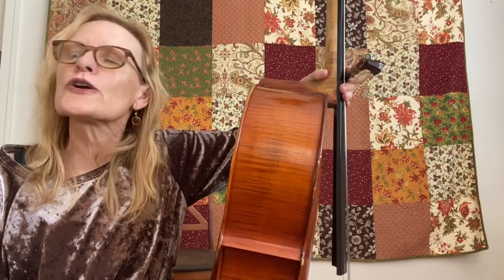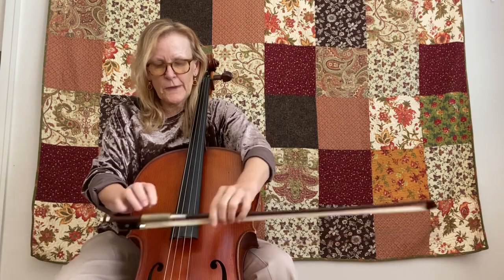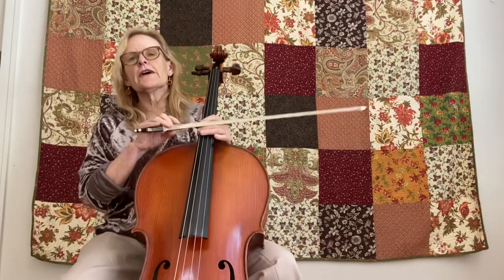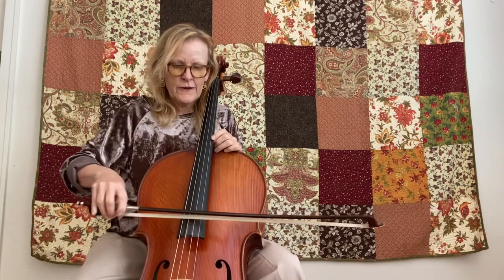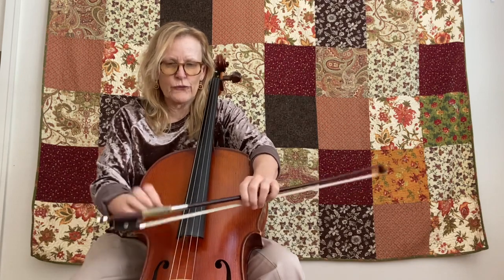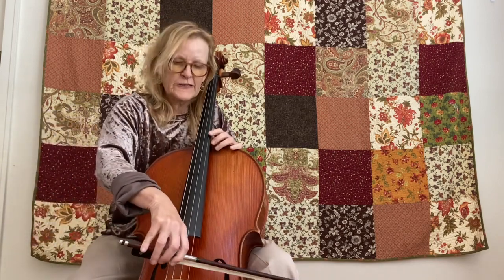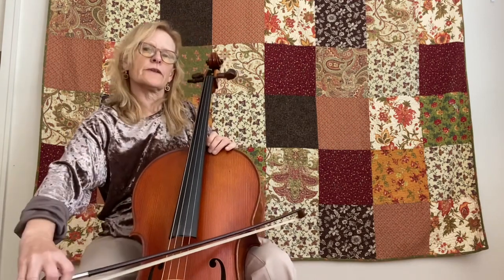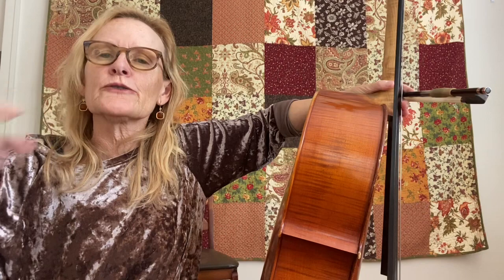#3 Get in the Groove and Find the Sweet Spot